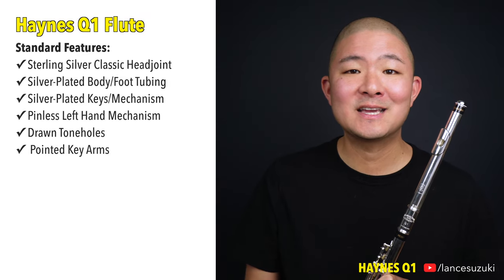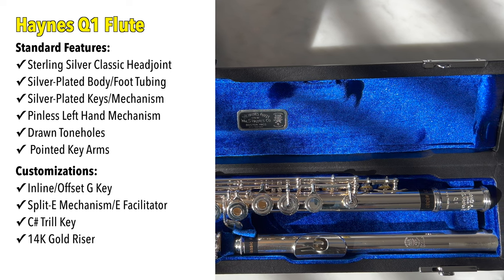Haynes Q1 Flute Information & Demo | Flute World Sponsored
The Haynes Q1 flute features a solid-silver headjoint with silver-plated body and mechanism which is pinless in the left hand. This step-up level flute is a great option for serious students and flute enthusiasts. In this video, find more information about the Haynes Q1 flute and hear how this silver Haynes flute sounds in extended playing samples.

Solid Silver Headjoint, Silver-Plated Body & Mechanism, Open-Holed, B foot, Offset G

With over 16,000 titles of sheet music, flute accessories, and new and used flutes from beginner to artist level, Flute World is your home for all things flute. Check out a Flute World showroom in-person in Detroit, Charlotte and San Francisco, or visit them Shipping is available anywhere in the US and internationally.

📖 HAYNES Q1 FLUTE CHAPTERS
00:03 - Introduction
00:10 - Haynes Q1 Flute Features and Upgrade Options
0:38 - Muramatsu EX Flute Playing Samples
3:22 - Outro

👕 Find flute apparel, original sheet music and accessories at LANCE'S FLUTE SHOP

ABOUT MY CHANNEL:
My goal with this channel is to help inform and inspire your flute practice, whether you are a developing flutist, an adult amateur, flute teacher or just a lover of flute music and all things flute.